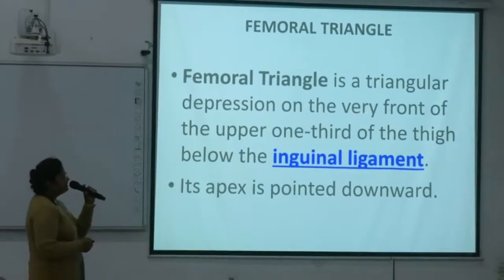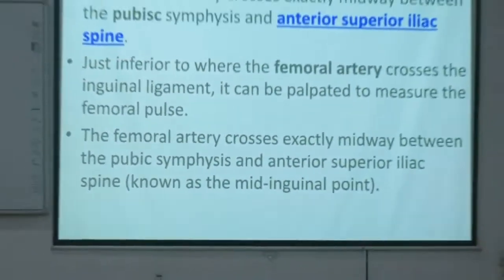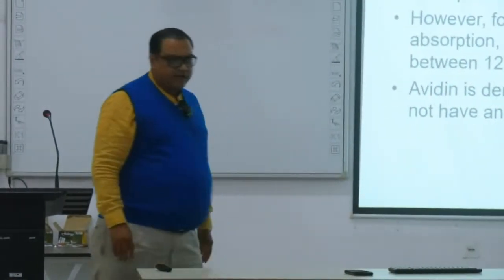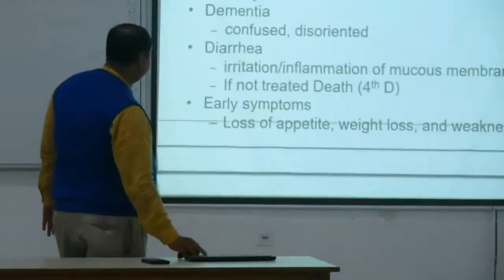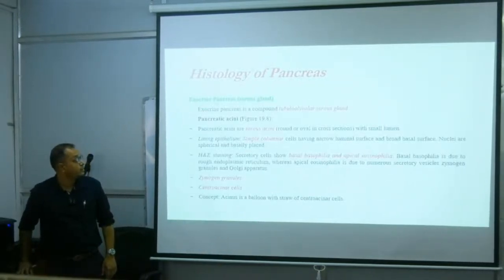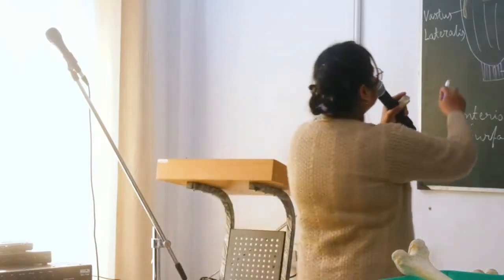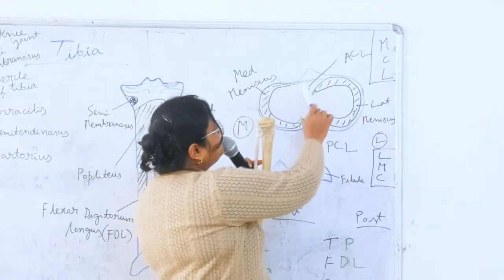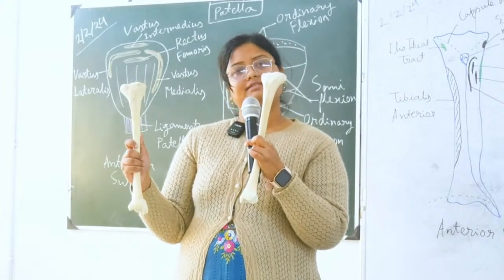(03-02-24) 1st YEAR MBBS CLASS (23-24 SESSION)